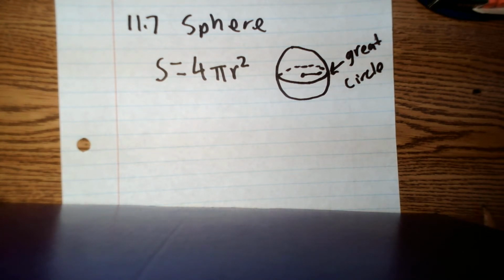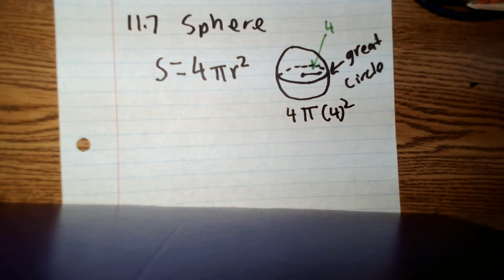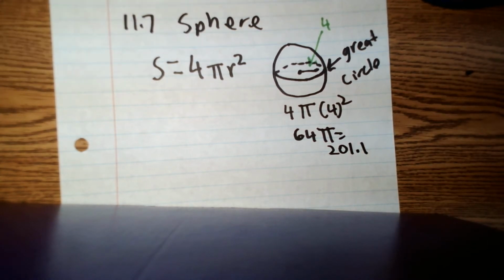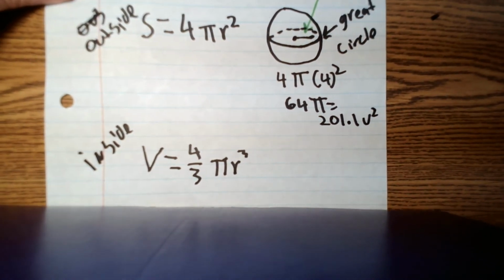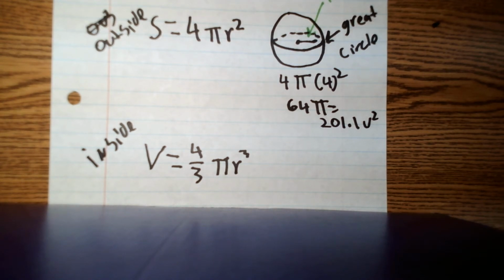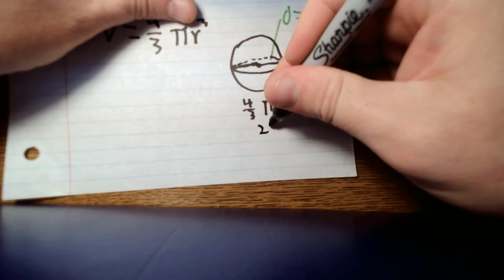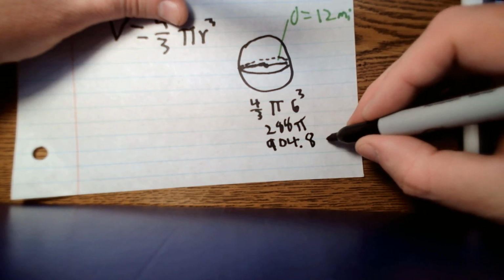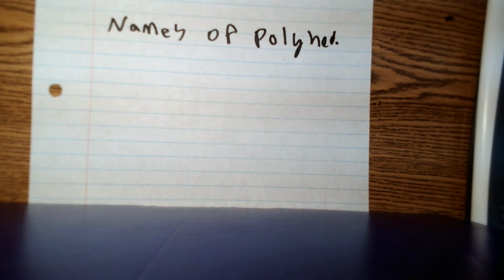G 11 7 sphere